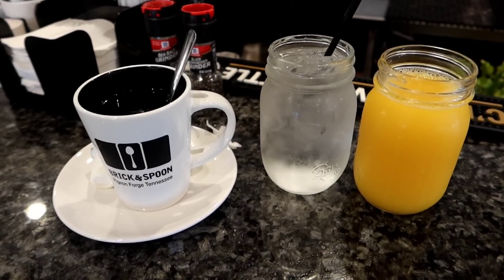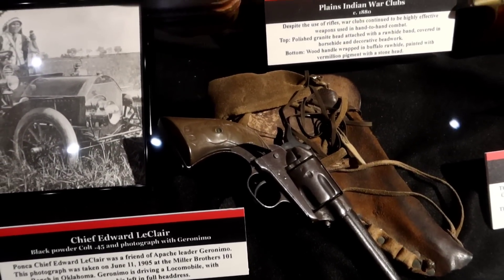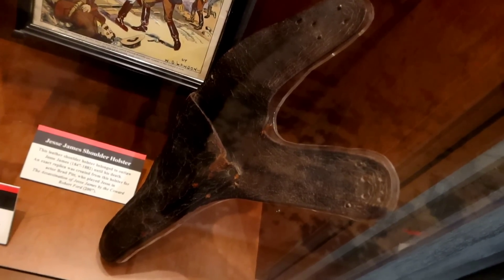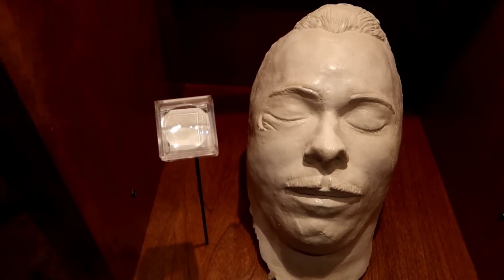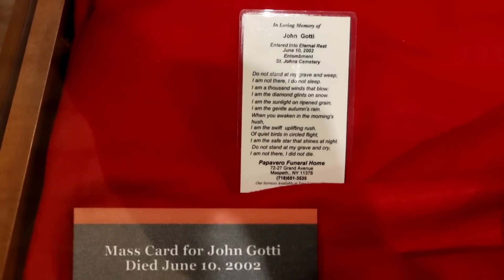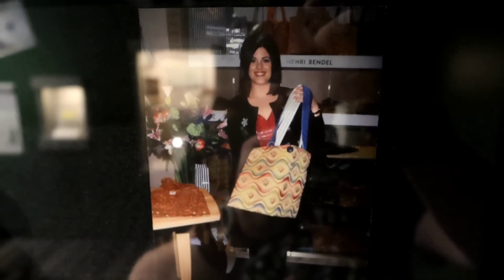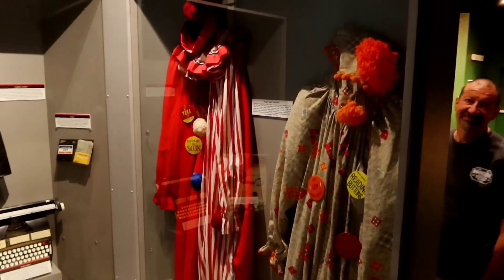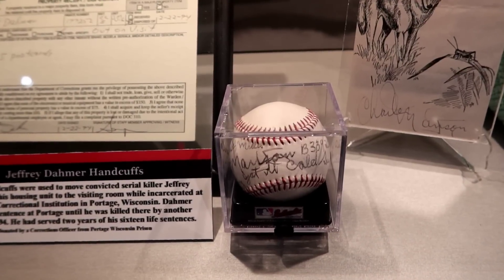Charles Manson's Guitar, Scarface's Little Friend & Gacy's Clown Suits - ALCATRAZ EAST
1344 Charles Manson's Guitar, Scarface's Little Friend & Gacy's Clown Suits - ALCATRAZ EAST (8/3/20)